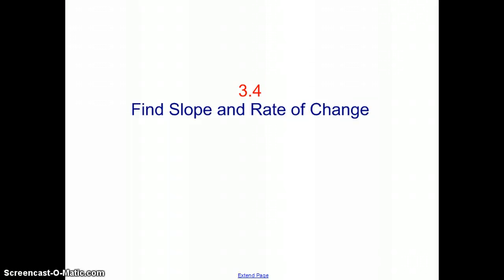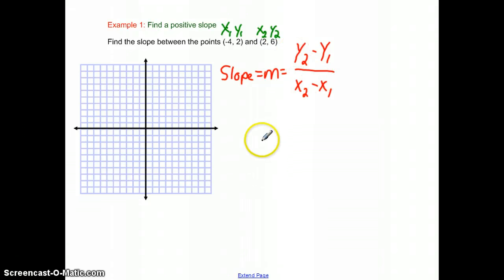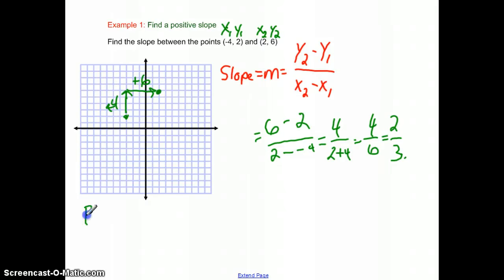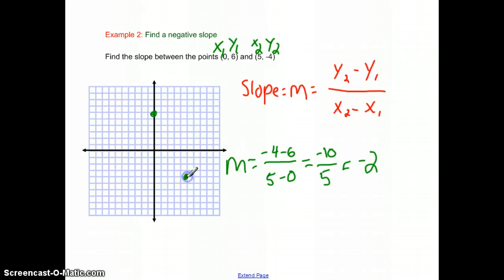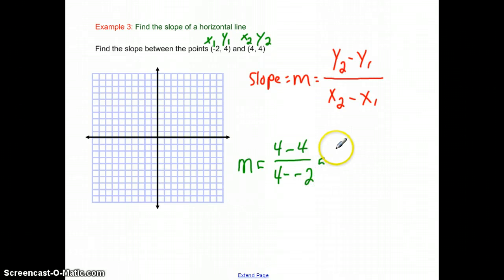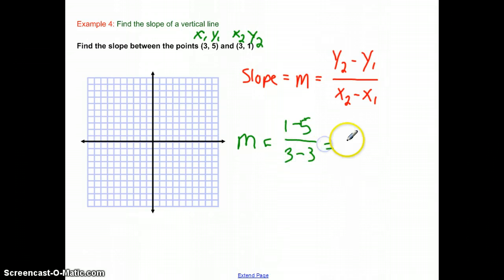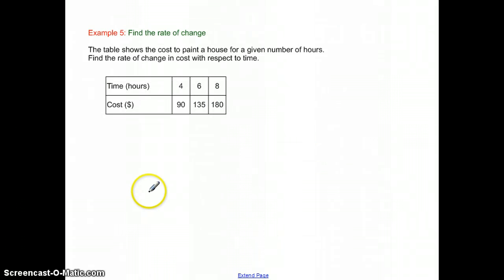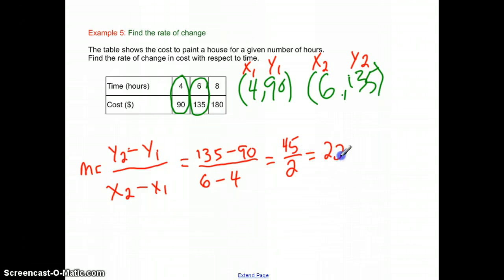3.4 Find Slope and Rate of Change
This video defines slope. It also explains how to graph points to find slope and how to use the slope formula.